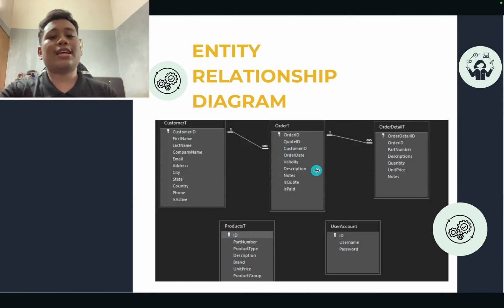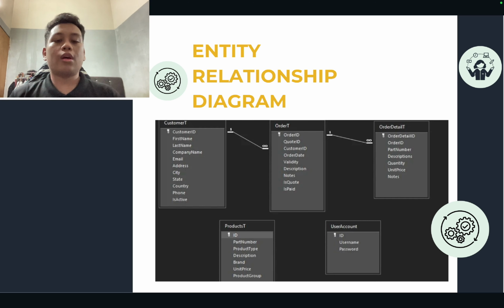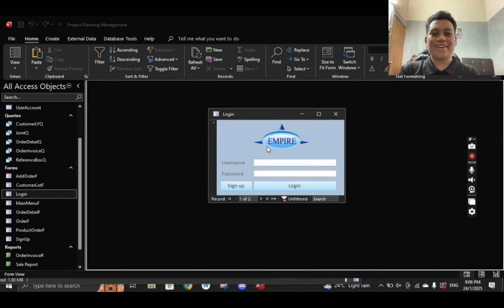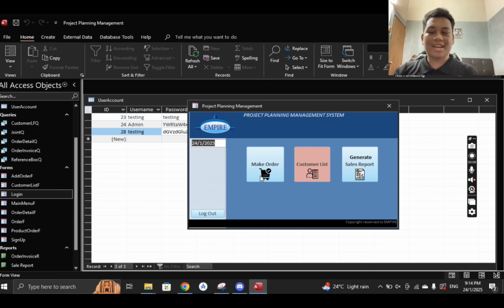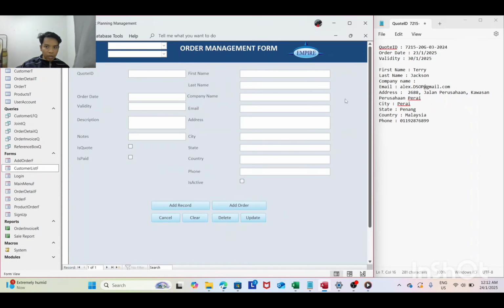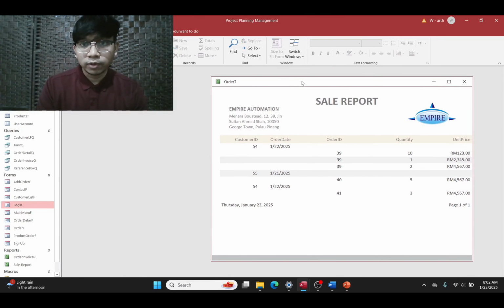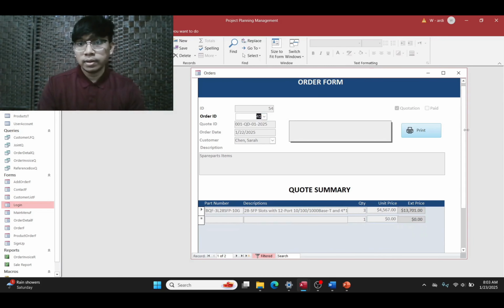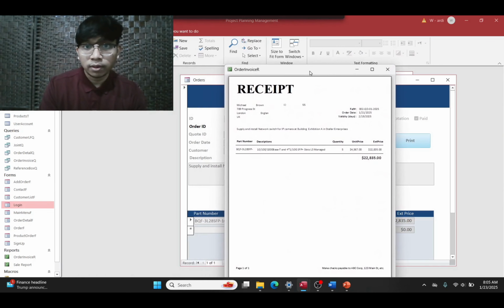Video Presentation_Group Project_Project Planning Management